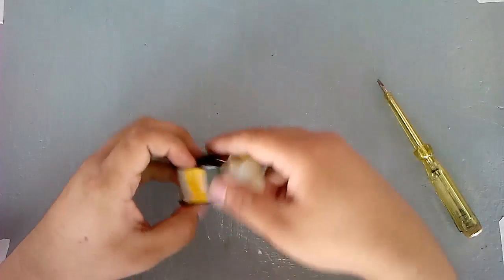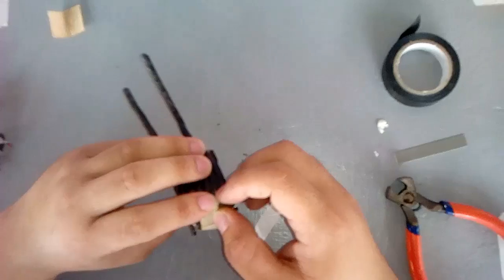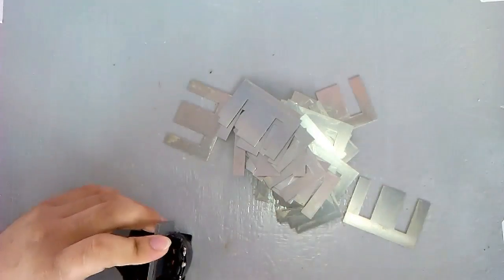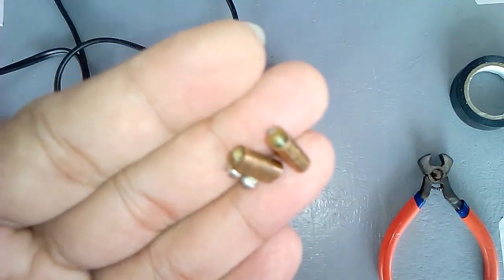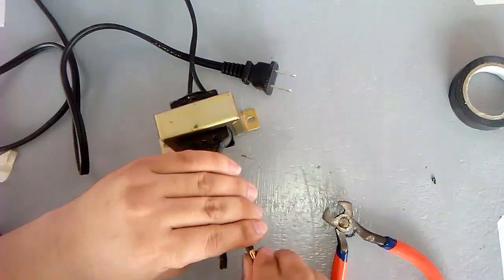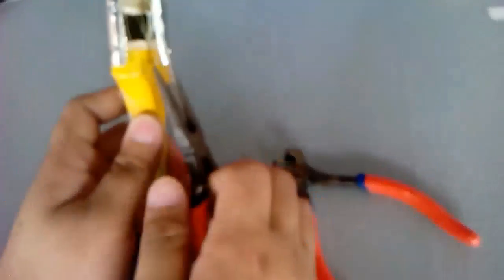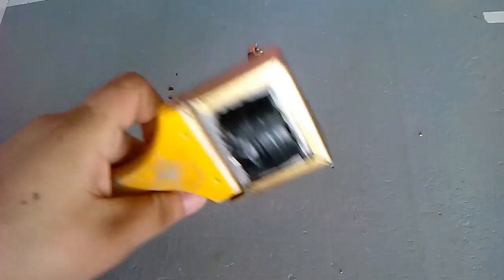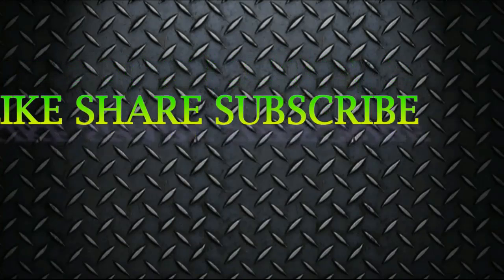Homemade Soldering Gun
Project no.16 Diy Soldering Iron Gun

In this Project ill show you how to make a Simple Soldering Gun with a 12volts Transformer it is Easy to build Because it will not Cost so much, I just got the Parts from Junk.
The Hot Tip is just a Thin Copper that i Extracted from a Stranded Wire